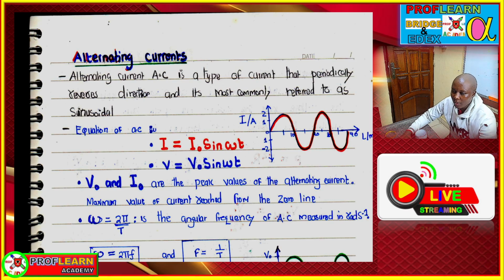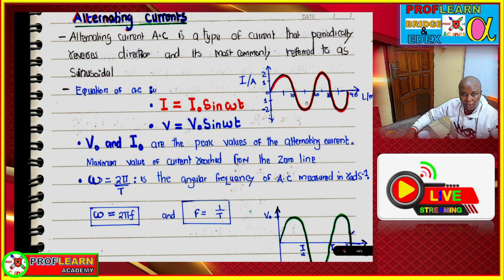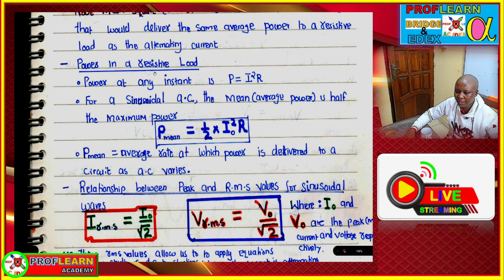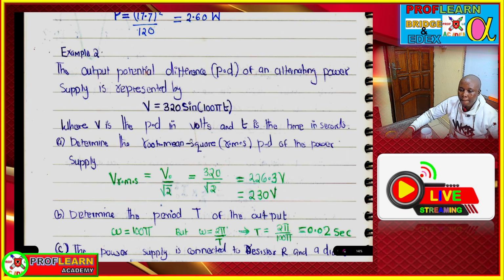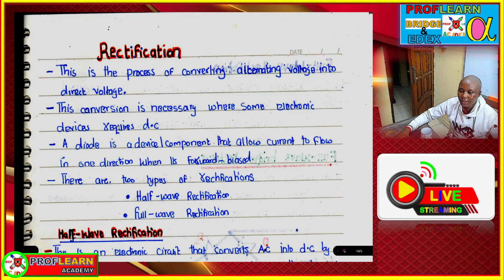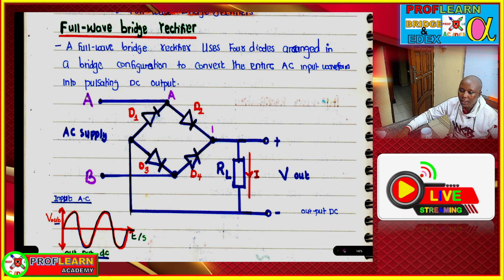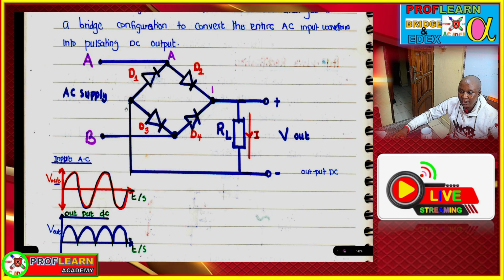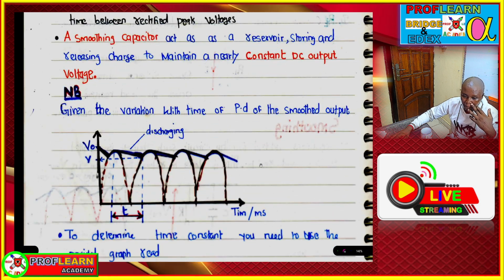AC CURRENT ALEVEL PHYSICS 9702 CAMBRIDGE PHYSICS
**🎥 AC Current | Cambridge A Level Physics (9702) | ProfLearn**

In this video, we explore **Alternating Current (AC)** — one of the most important topics in **A Level Cambridge Physics (9702)**. You’ll learn how AC is generated, represented, and analyzed, including RMS values, peak values, and phase relationships.

We’ll cover:
⚡ How alternating current is produced
📈 The sinusoidal waveform and its characteristics
💡 RMS and peak values explained
🔄 Phase difference and power in AC circuits
🔌 Applications of AC in transformers and power transmission

This lesson is perfect for **A Level and AS Physics students** preparing for exams or revising core electrical concepts.